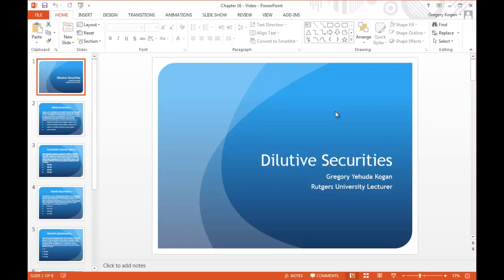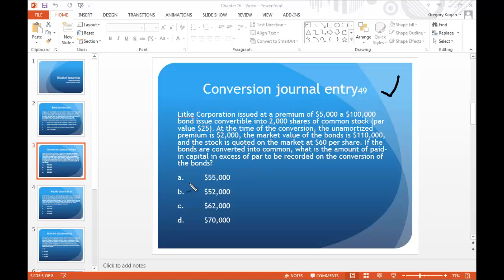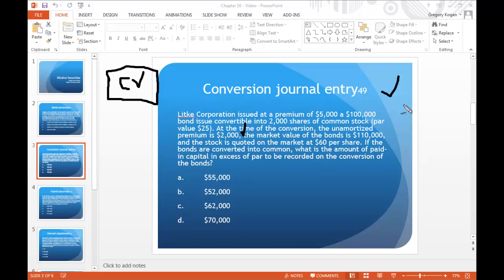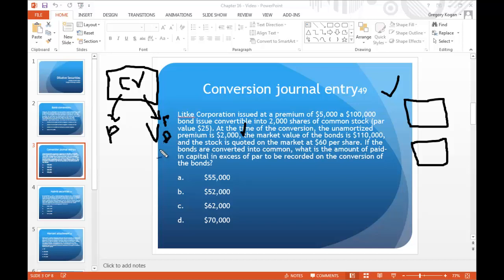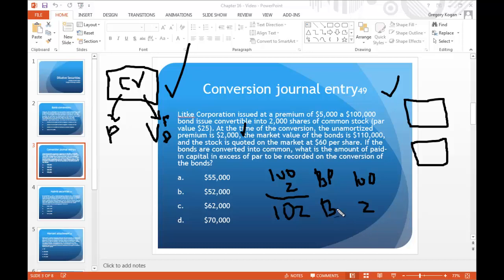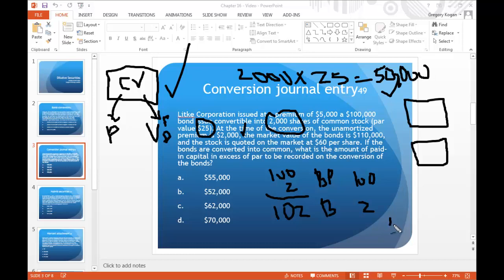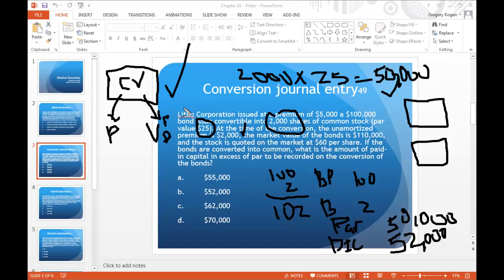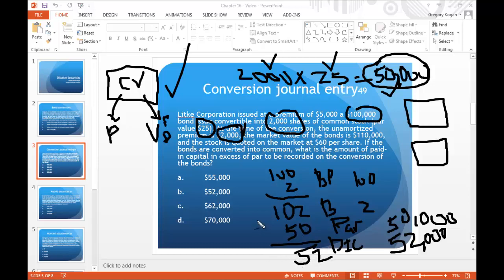Dilutive securities conversion journal entry